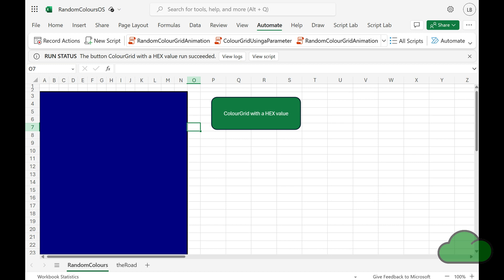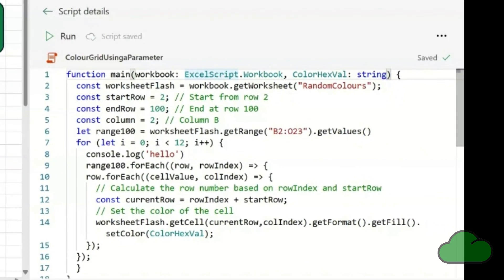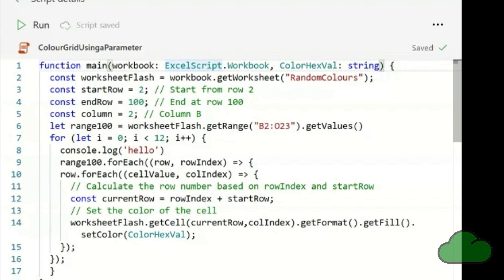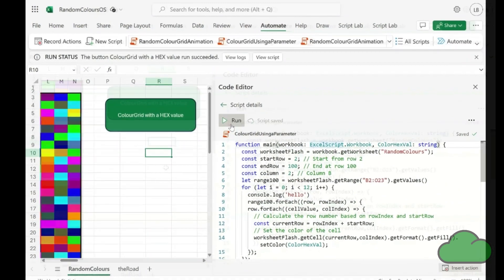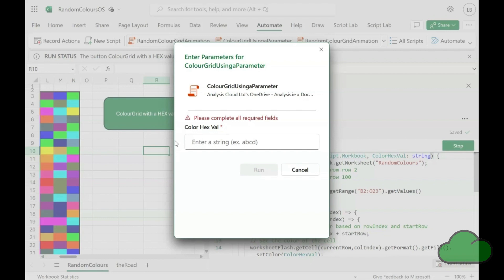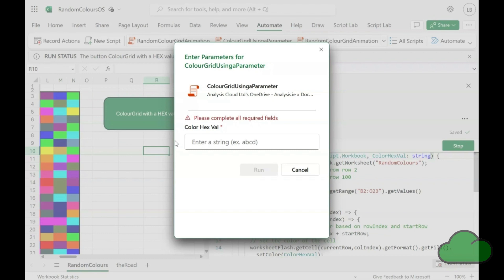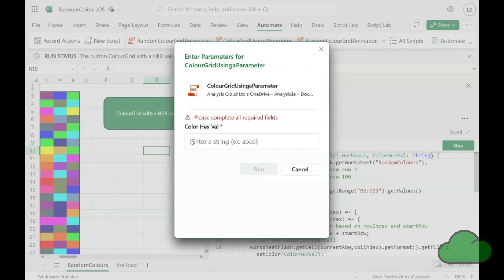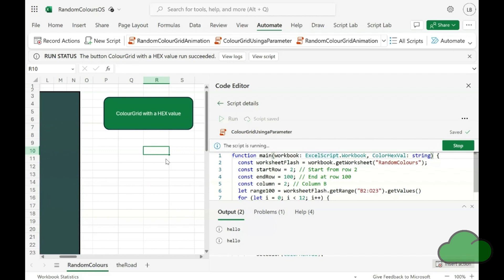Using Parameters in main functions in Office Scripts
It is possible to run your main function from within excel if it has parameters. Normally this is provided using a power automate flow.
Microsoft and specifically the Excel Office Scripts team have not yet got round to providing the developer with a custom dialog designer.
In this demo I introduce you to the built in dialog box in Excel for Office Scripts.